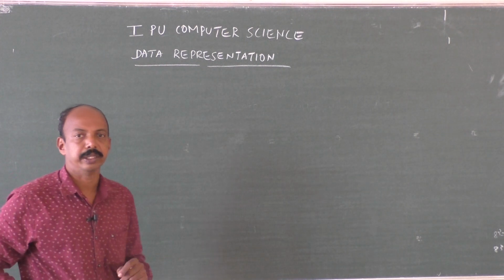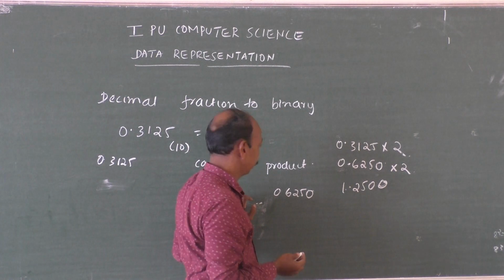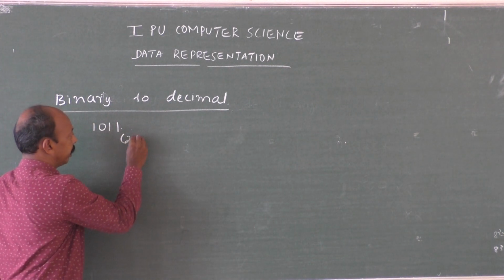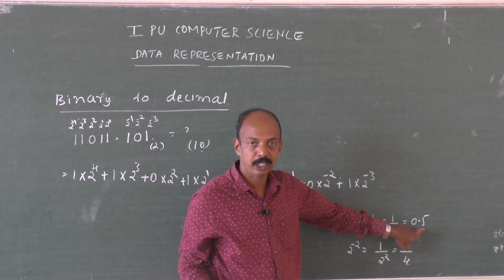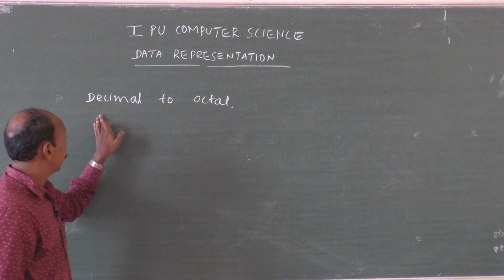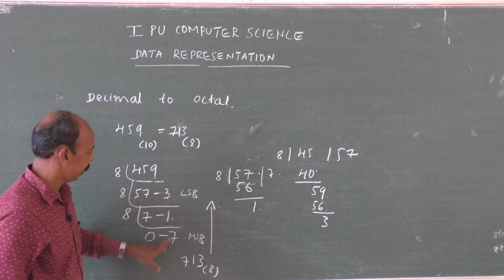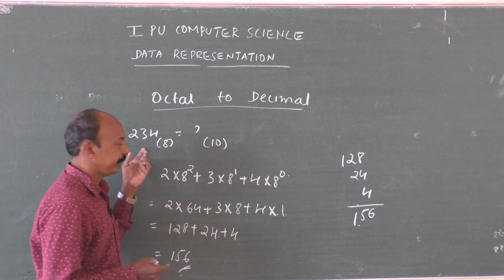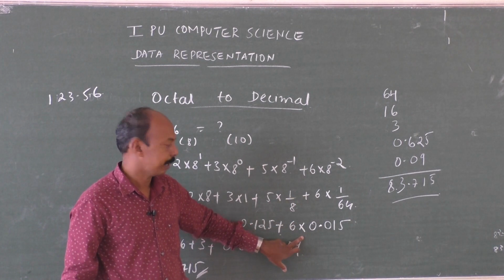I PUC Computer Science Data Representation Part 3 by Devicharan Rai